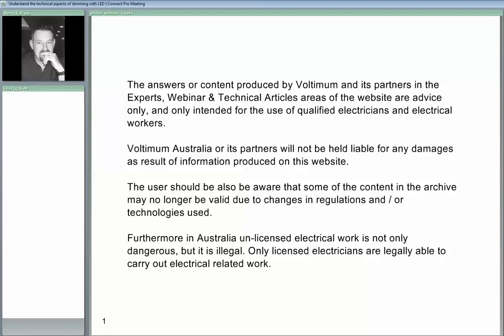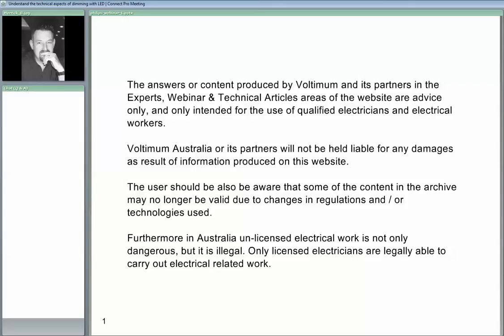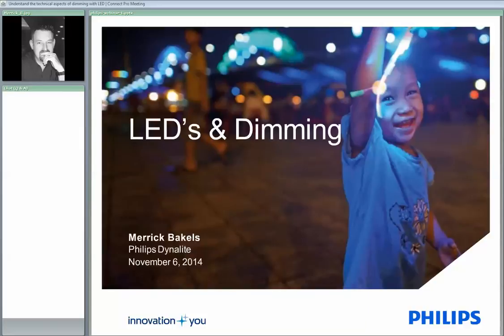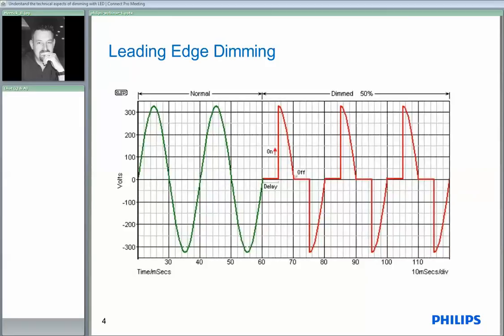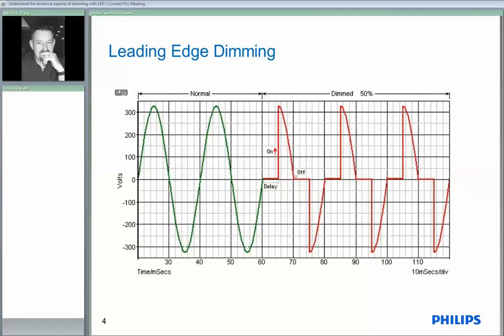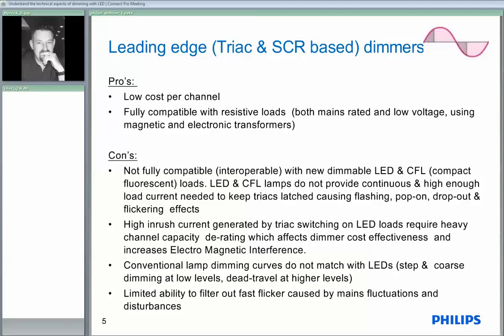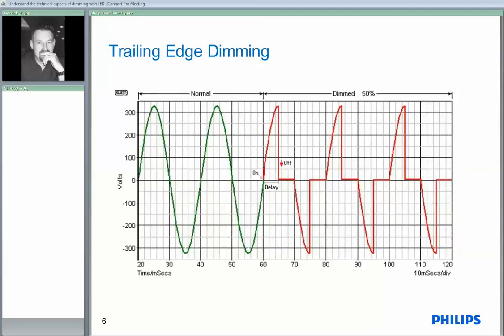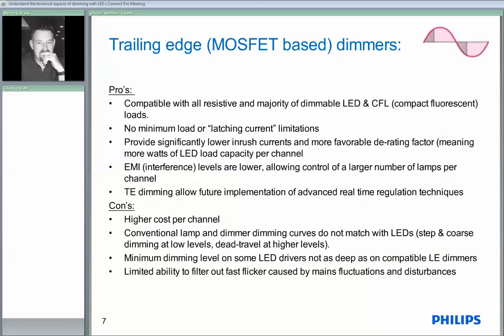Understanding the technical aspects of dimming with LED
What the webinar will cover:

- The differences between leading-edge and trailing-edge dimming
- What can cause LED’s to flicker
- What is involved in LED Testing